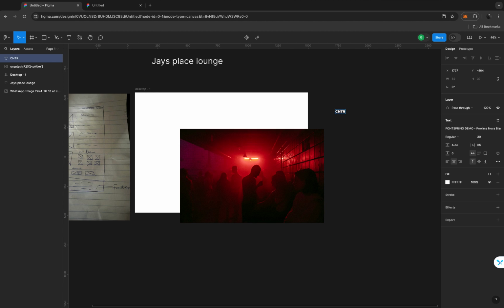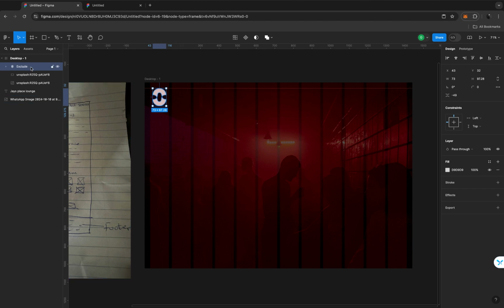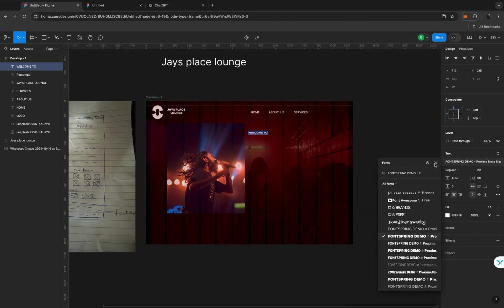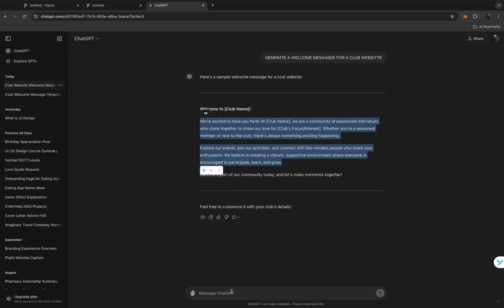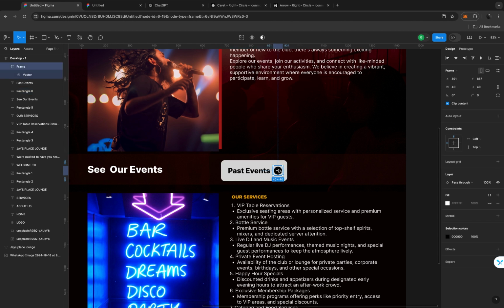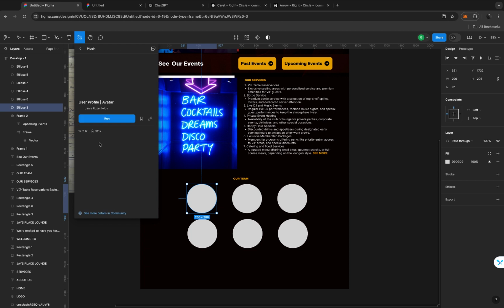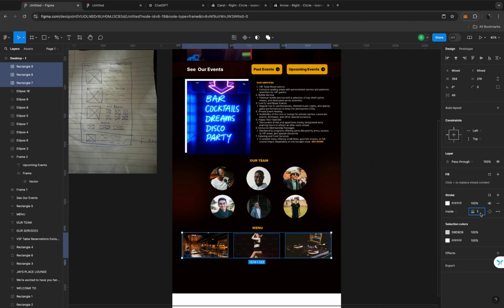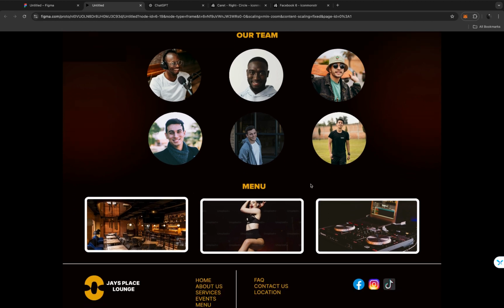PART 1. Advanced landing page in Figma.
PART 1. Here is a step by step on how to design a Landing Page on Figma. Maintaining Design layout.
Wireframe was made by a student of mine.
PART 2 WOULD HAVE COMPONENTS & VARIANTS